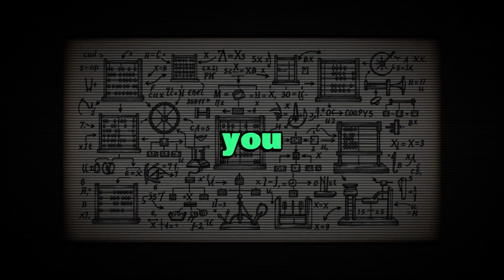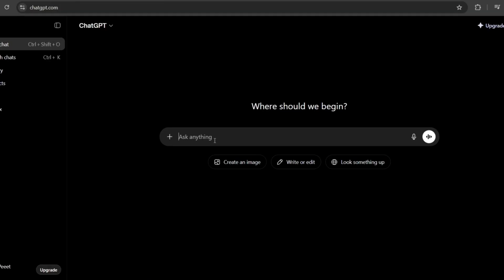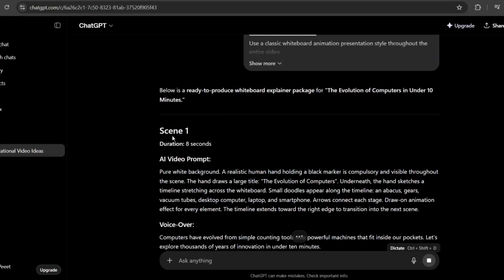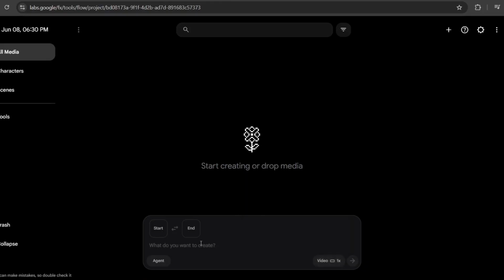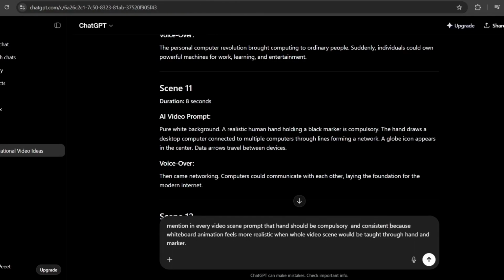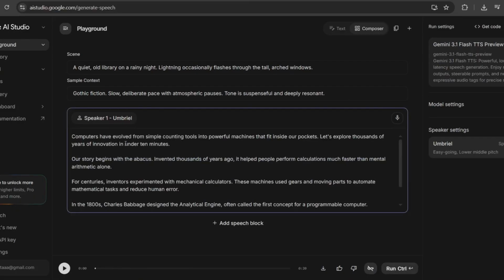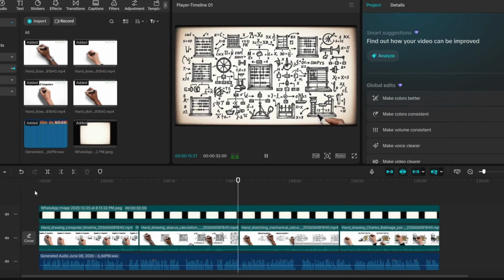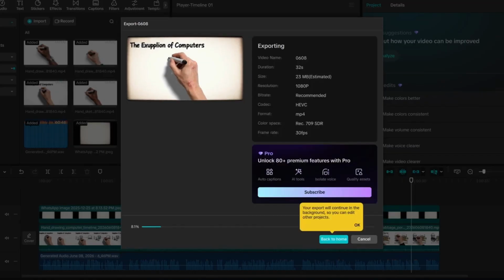How I create Whiteboard Animation Using Ai (Full Workflow)